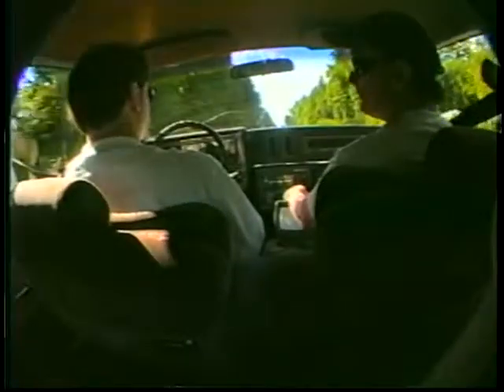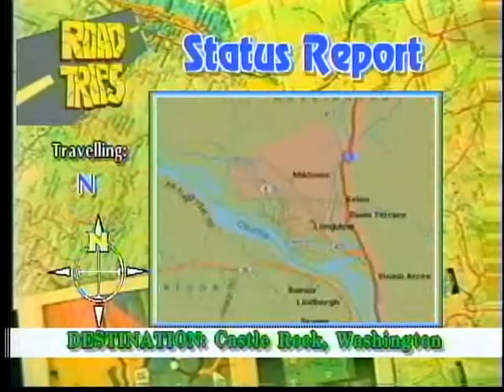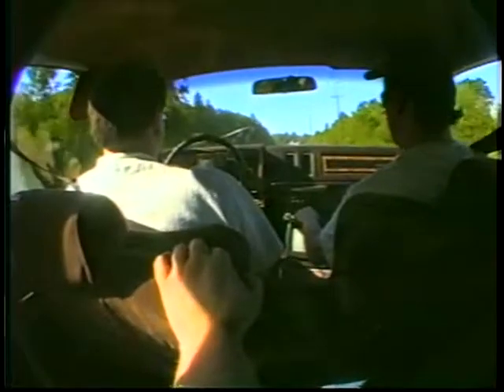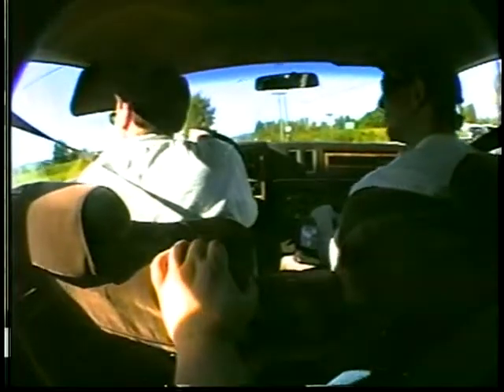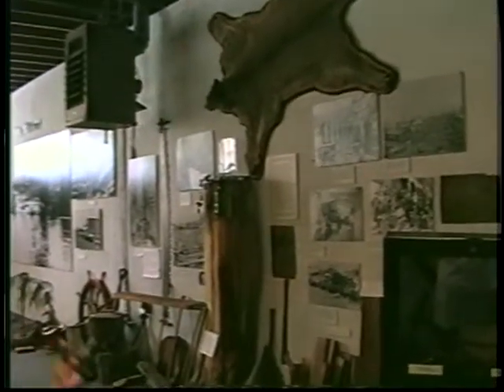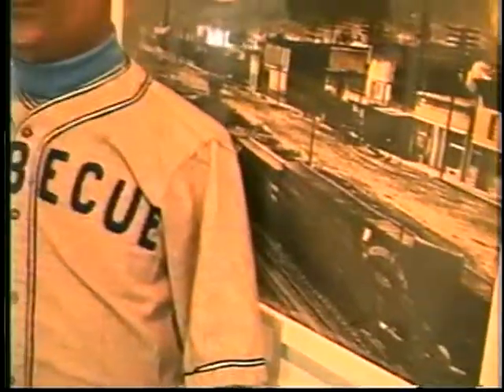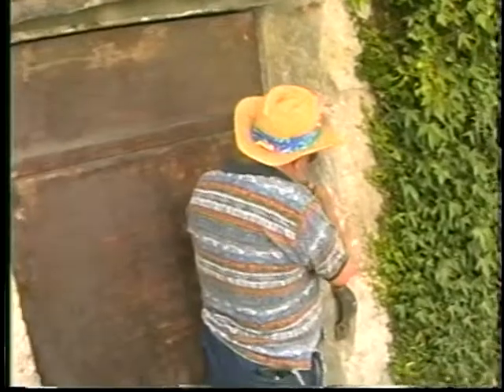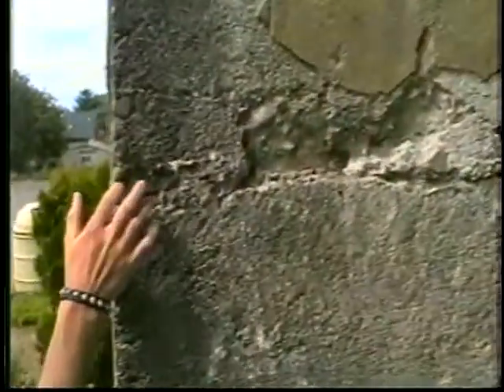Nowhere Video's Road Trips - 037: Castle Rock FULL EPISODE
Nowhere Video's Road Trips Season 3 Episode 037: Castle Rock. Series creators Dan Bradley and Todd Hilton are joined by Chris DeBois taking a short trip to historic Castle Rock Washington. Volunteers welcome the Road Trips crew to the Castle Rock exhibit Hall where there is plenty of local history on the eruption of Mt. St. Helens, logging, and other interesting artifacts. The crew is then treated to a tour of the first Cowlitz County jail and amusing anecdotes from volunteer Jerry Mullins.